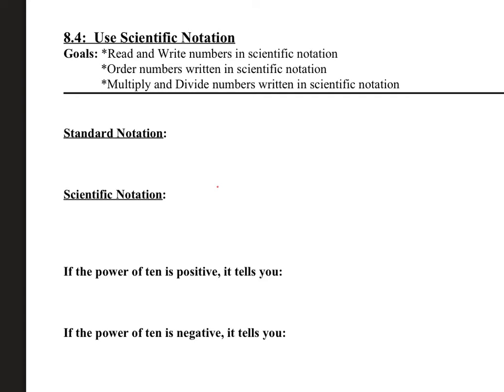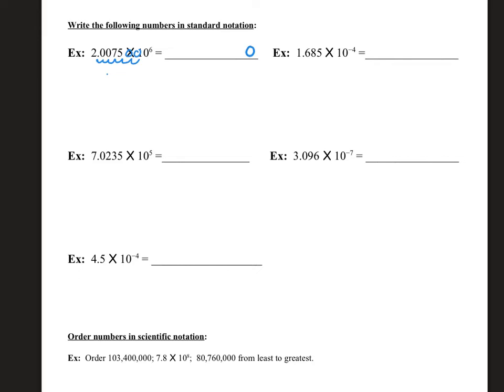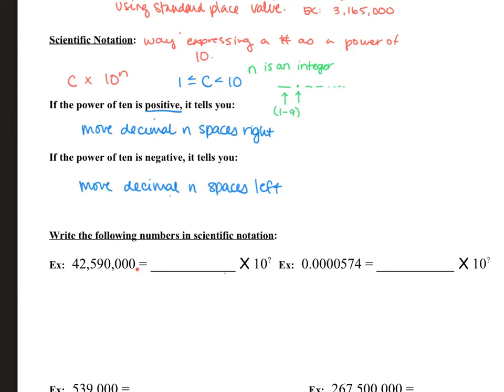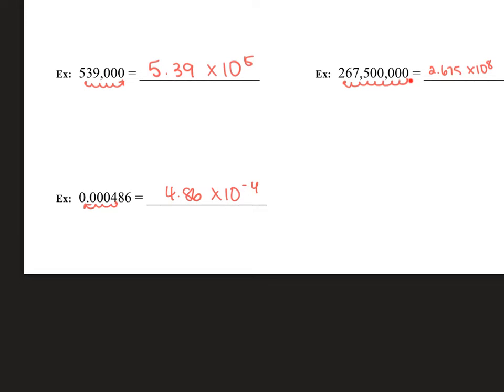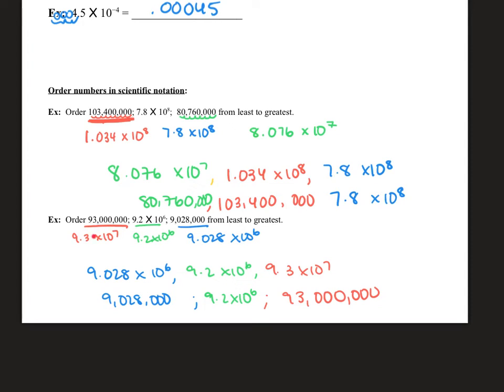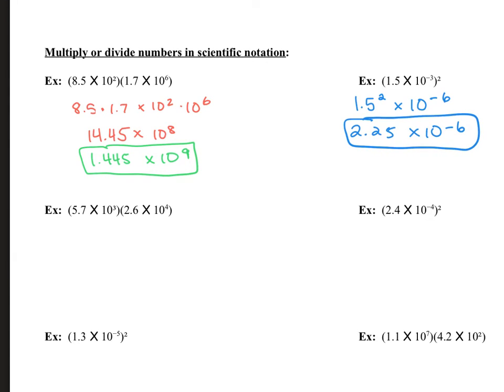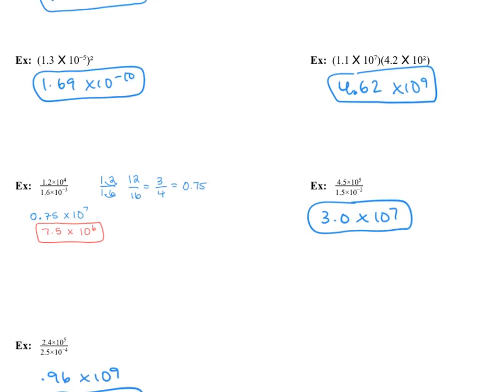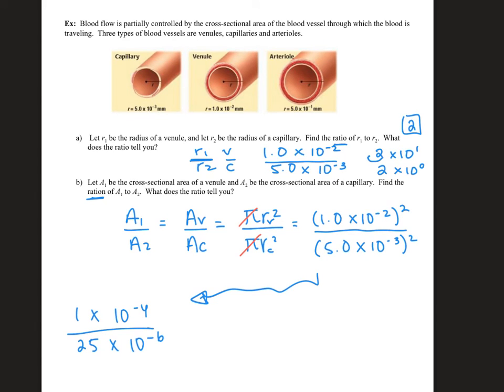8.4 Notes Walk Through